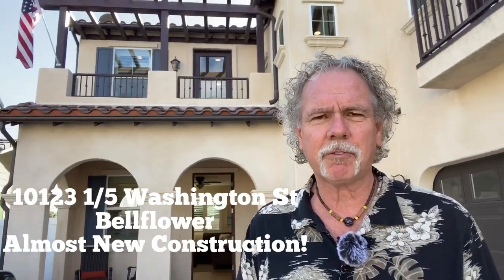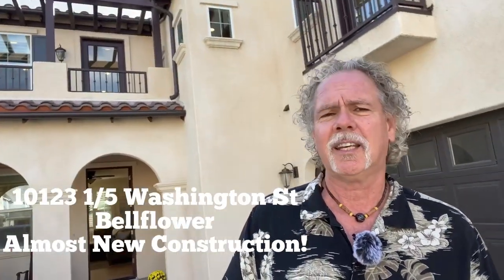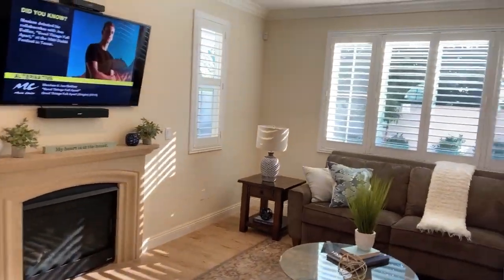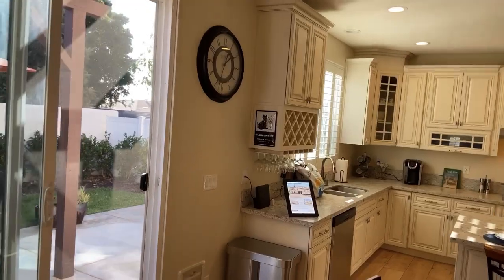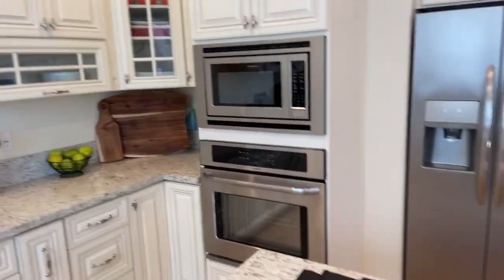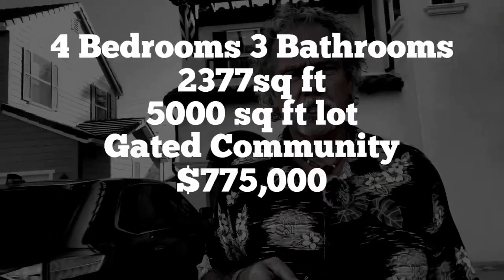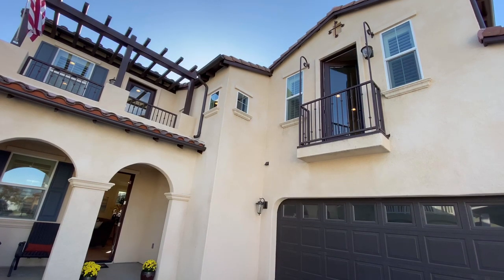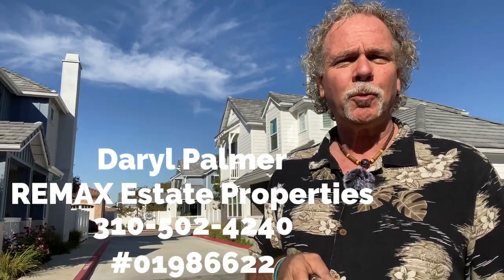This House is SOLD! Bellflower Real Estate| New Listing 10123 Washington St Bellflower CA 90706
This House is SOLD! Welcome to "Bellflower Nouveau"

10123 Washington St Bellflower CA 90706 is a 1 year old home in a quiet oasis in Mid-Bellflower. This Single Family home has all the bells & whistles of new construction. Built in 2018, it's better than new!

Wait...New Construction in Bellflower CA?

This prime location within a Gated Community has High ceilings, LED lighting, Dual pane windows, Dual zoned AC, 3 Car Garage with Driveway parking for 4 additional cars! (You CAN have friends over!)  Tankless Hot Water, Alarm System, Eco Bee Thermostat Plumbed for solar & Electric Car Charger. Amazing kitchen with tons of cabinetry & a perfectly sized island with seating for 2 & extra storage but you can't put your kids in there! Newer design details include a covered porch, crown moulding. Porcelain tile "wood" flooring on main level. Porcelain tile on all bathroom floors and surrounds.
Downstairs is the Great Room & Open Kitchen with designed self closing cabinetry with stone tops & Dining area. Plus... Bedroom #4, Full hall bathroom with shower & laundry room because everyone needs to do laundry once in a while. Upstairs has a large landing area. (see photos) a Second Family Room (could be 5th Bedroom), a mountain views balcony, Master Suite and Bedrooms #2 & #3. The large Master Suite upstairs has a great walk in closet & a Juliette Balcony (for giving important speeches to others in the neighborhood and/or your family). The spacious Master Bath has a spa-tub, separate shower and double sinks with stone tops. Don't forget to notice the Plantation Shutters throughout the home!
Out back is a great patio w/ Spaced Lattice Cover (see Photos). Also some grass for everyone & it's all low maintenance landscaping on automatic sprinklers. Eco features are; rain barrels on downspouts, plumbed for solar on the roof, wired for Electric Vehicle charger.

A "Freeway Sandwich"?
Ahhhh... 10123 Washington St Bellflower CA 90706. It's almost new, it's in the middle of Bellflower and surrounded by I-105, I-605, I-710,

Hwy 91 & I-5. So close... yet it's so quiet here! Come and look around!

Search MLS like me here!